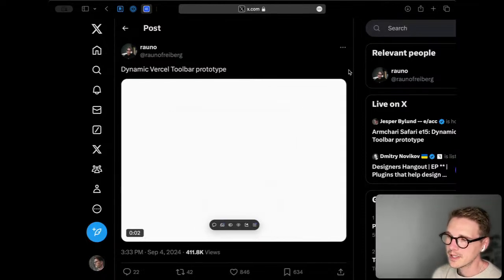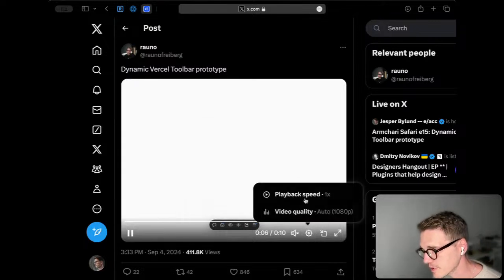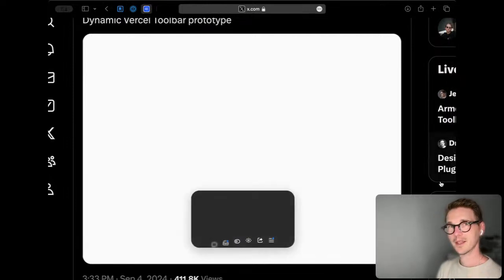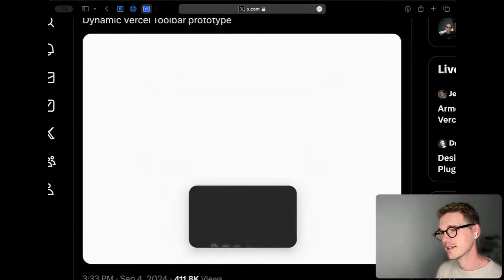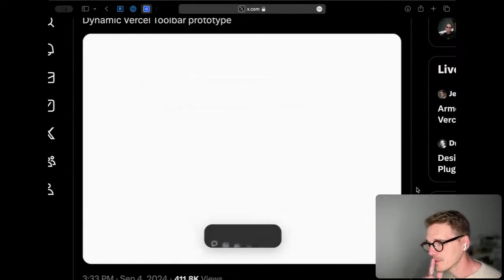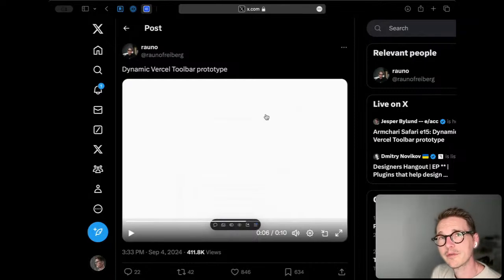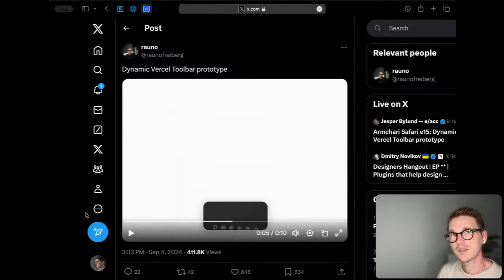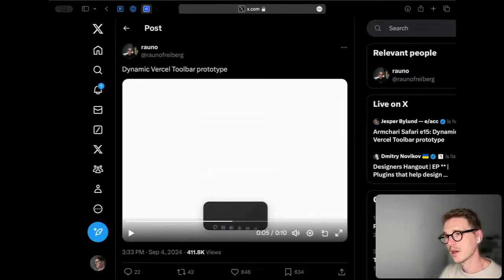Armchari Safari e15: Dynamic Vercel Toolbar prototype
Today we're learning from Rauno's excellent Dynamic Vercel Toolbar prototype